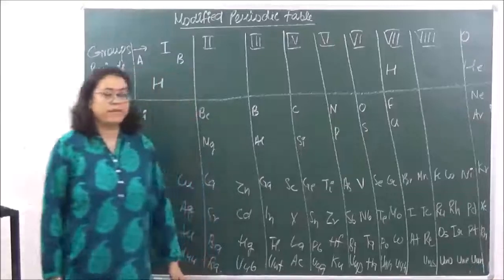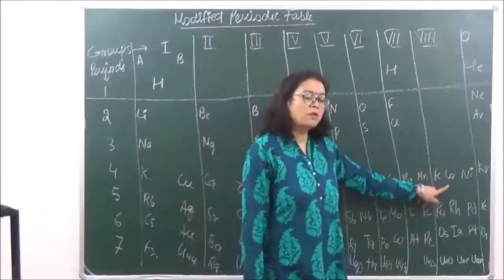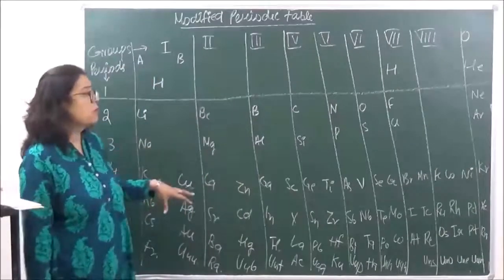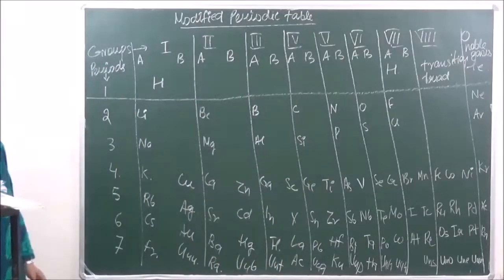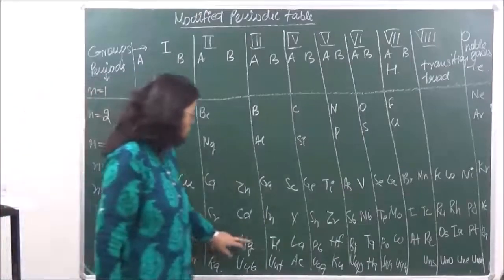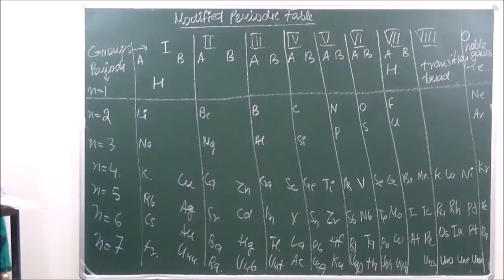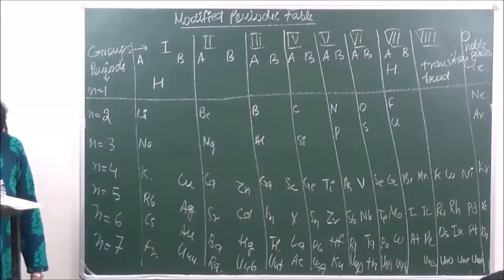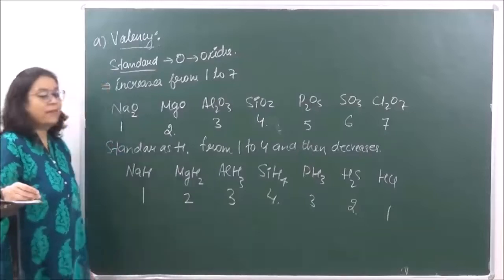NEET 3.2 Modern periodic table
You can now buy notes of these lectures.